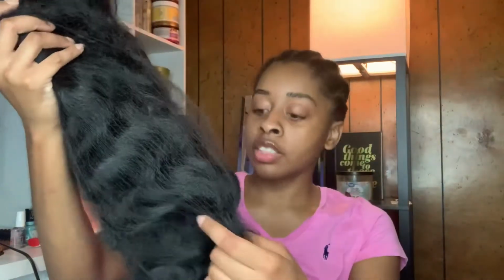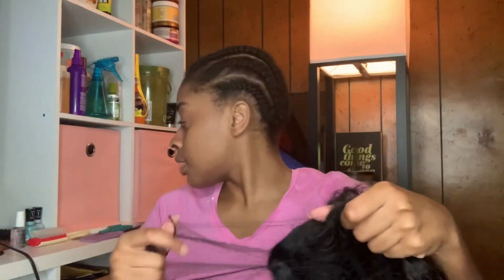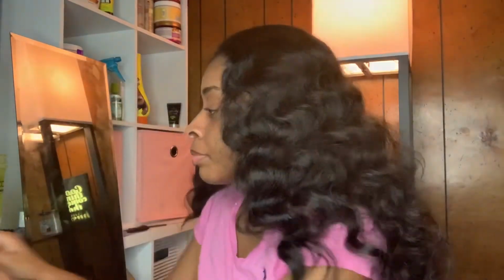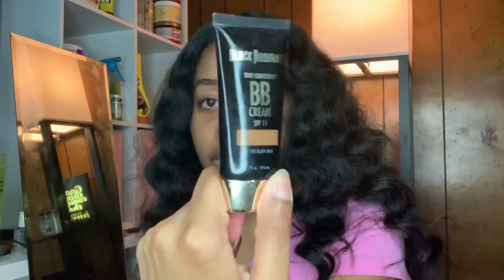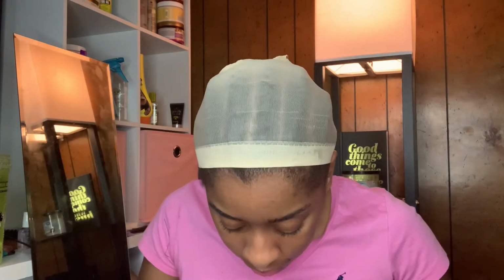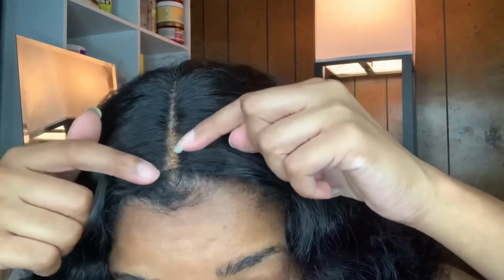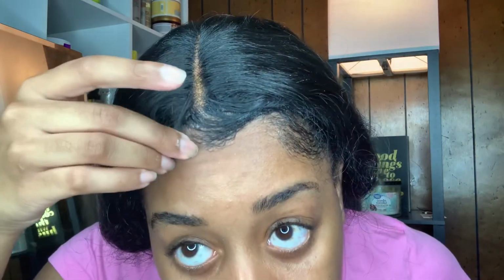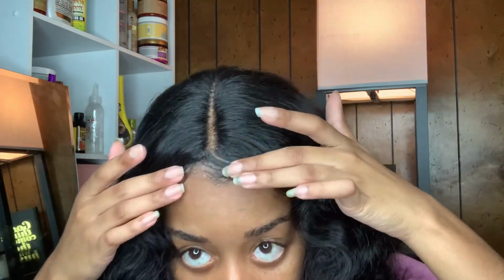Janet collection Gabriela Review| it’s only $17 🤭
HEYYYYY!! I am fairly new to YouTube and trying to grow my channel and my Natural hair lol 😆!

I did my big chop on October 8th 2019 check out my big chop video 👇🏽

My 1 month natural hair update

My 3 month natural hair update

My 6 month natural hair update

I have spent most all of my life relaxed by the time I was old enough and started to pay attention to my hair I was relaxed I don’t have any memory of my natural hair before a relaxer so I’m very excited to watch my natural hair grow and flourish

FAQ:
How old am I? 22
Where am I from? South Carolina
Height:5’4
What I use to film my videos? iPhone XS
What a I use to edit my videos? iMovie
When did I go natural? 10/8/2019
Did I transition or big chop? I big chopped on 10/8/2019
What’s my birthday? 9/22
What’s my Zodiac sign? Virgo♍️ / I was born on the cusp of Virgo and Libra also know as the cusp of beauty
What is my occupation? Licensed hair braider

I started my as a relaxed hair YouTuber I big chopped after 5 months of transitioning I also have posted on my channel that I suffer from PCOS I do plan to post more videos about PCOS and what has helped me and what hasn’t. I also sometimes post person vlogs, clothing, product review, braiding hair reviews etc. Currently my most view video is a review on ez braid hair (which is one of my least favorite videos I was still very awkward infront of the camera) the video has over 10k views.

My goal by July 2020? 500
End of year goal? 1000

My Braid Instagram account